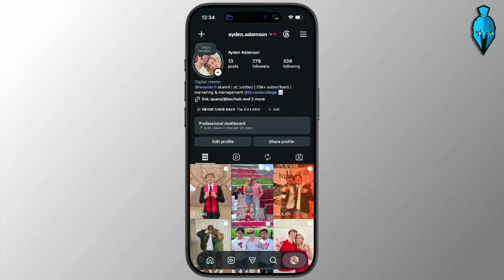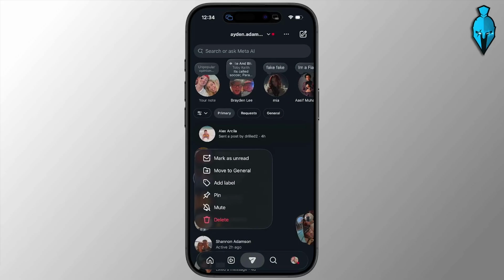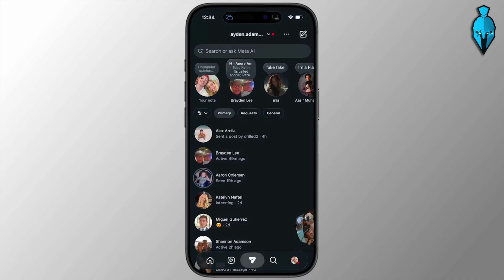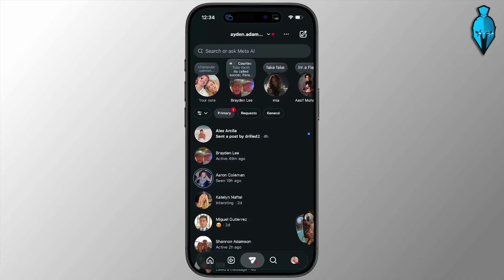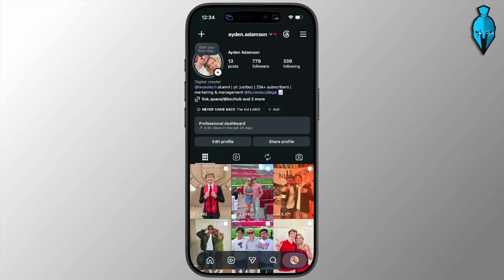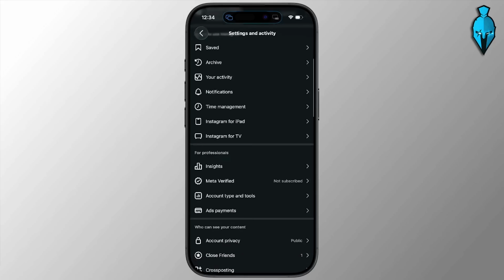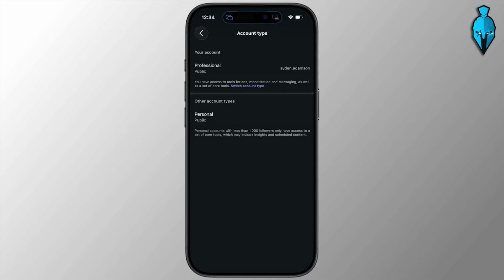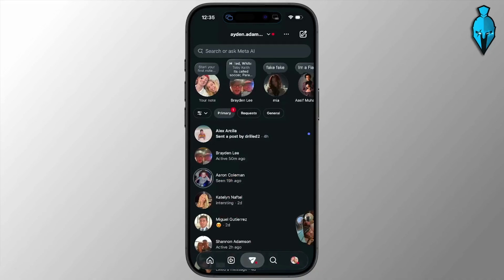How To Unread A Message On Instagram - Full Guide